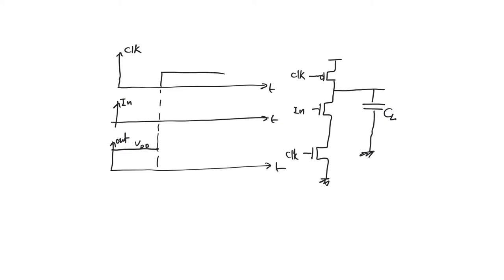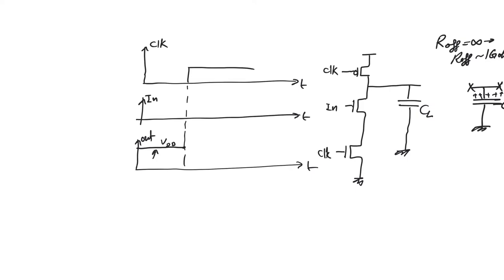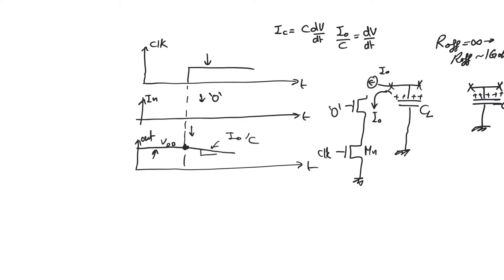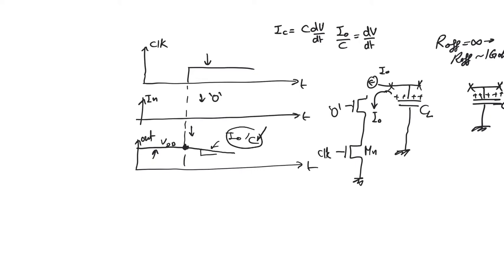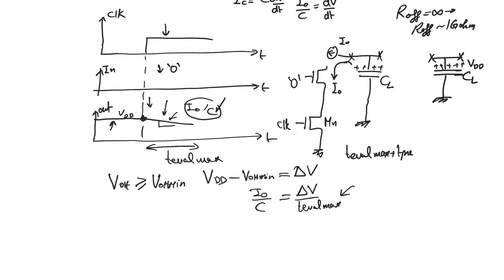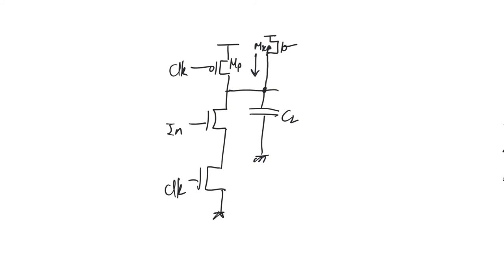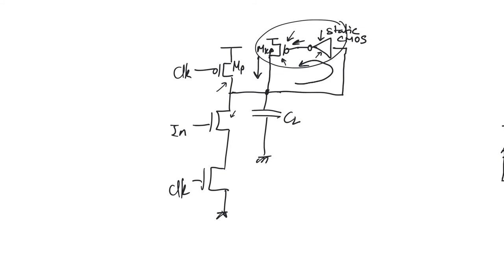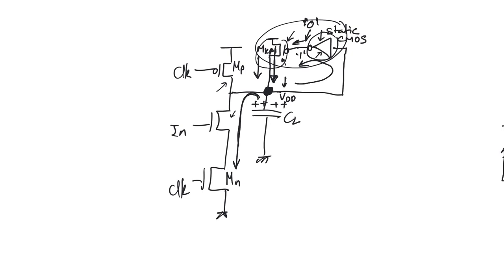5.4. Leakage in dynamic CMOS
If dynamic gates seem too good to be true, that’s because they are. There is a significant cost involved in dynamic logic in the form of loss of robustness. The arch-enemy of anything dynamic is probably leakage current.